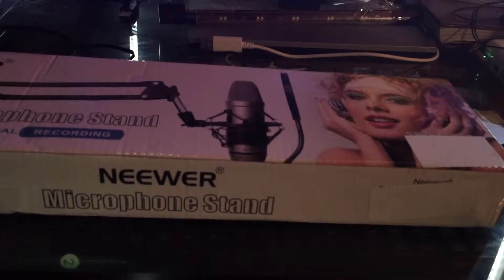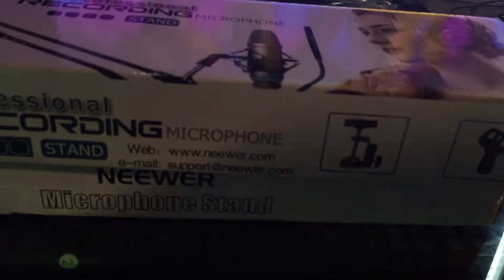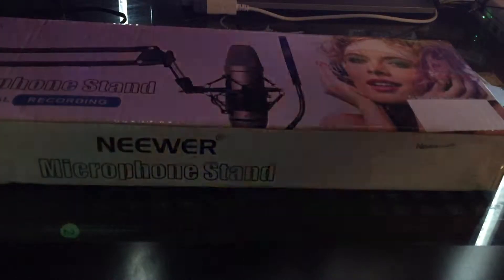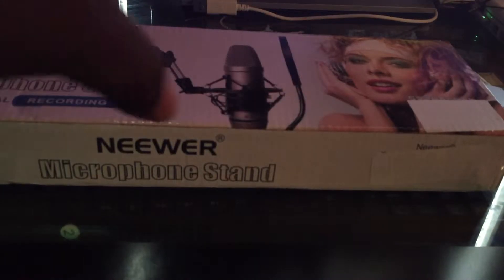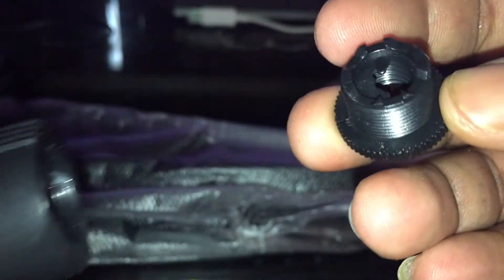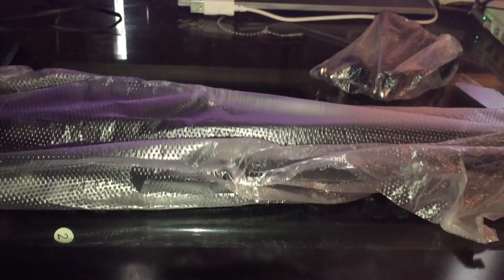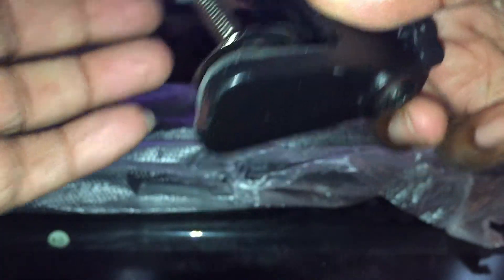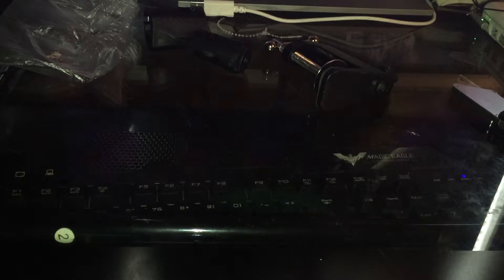Unboxing Neewer Professional Microphone Scissor Arm Stand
Twitch.tv/daddyezee